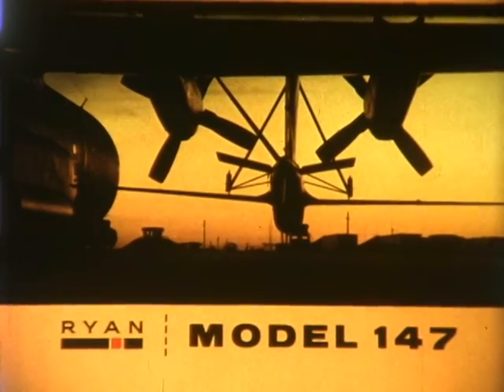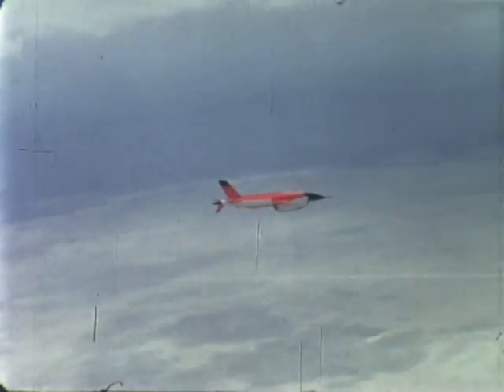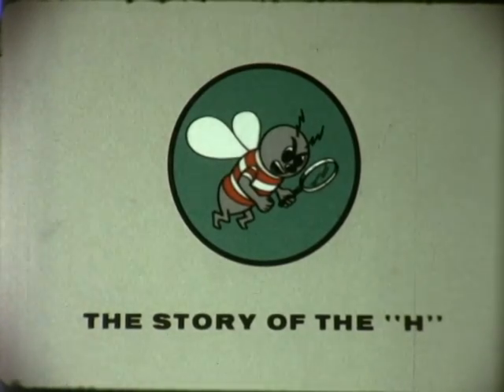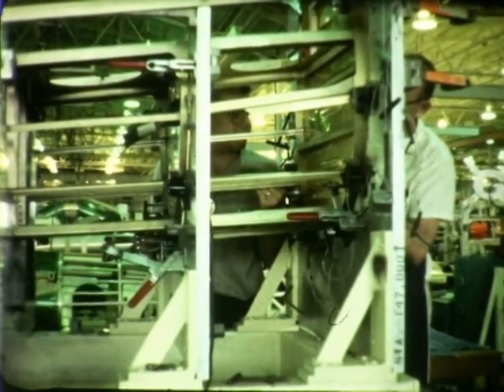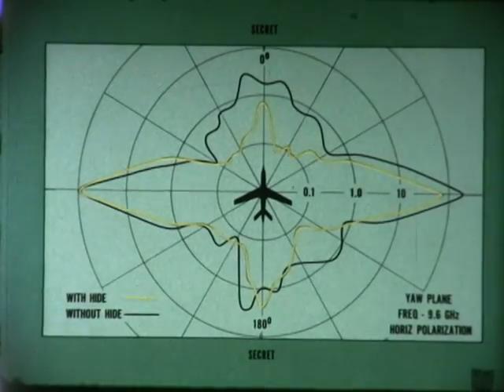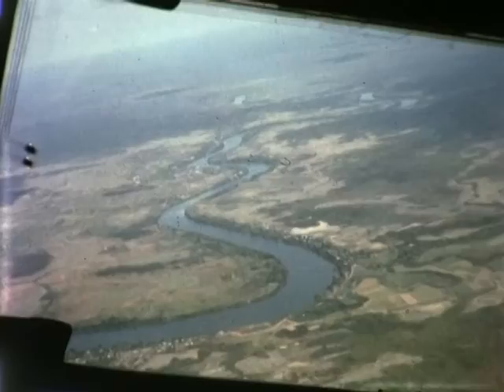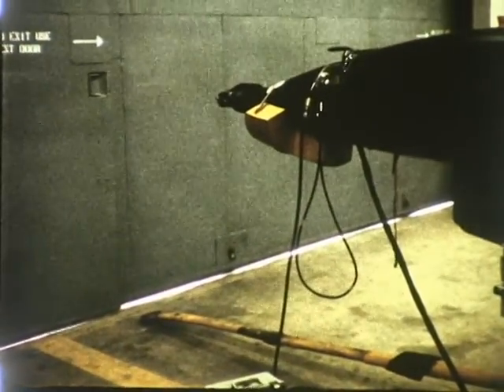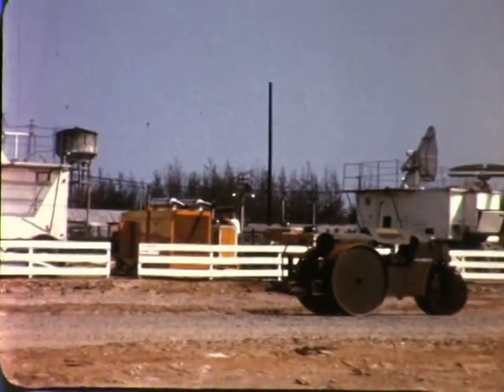F 2675 Ryan 147H Firebee Story